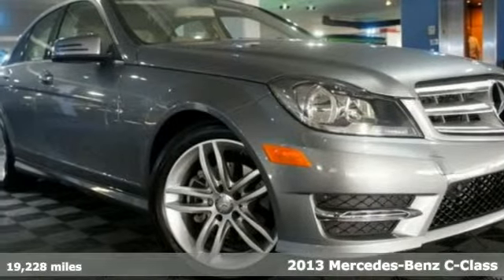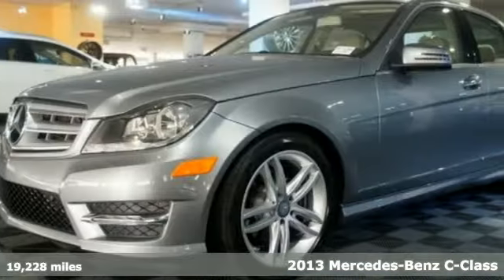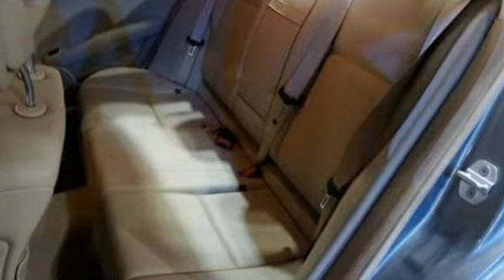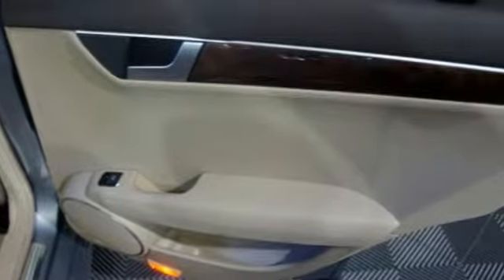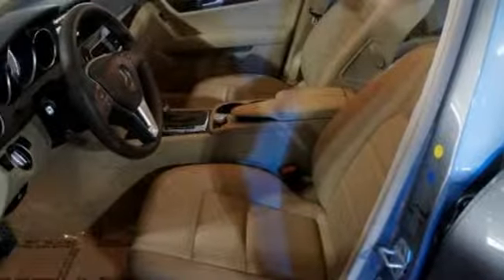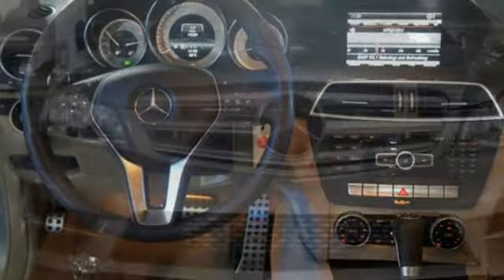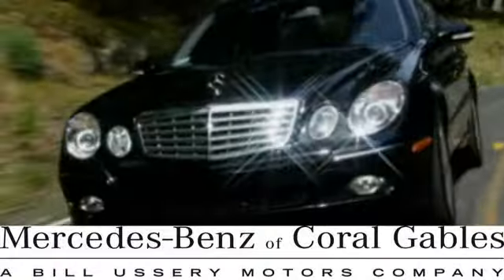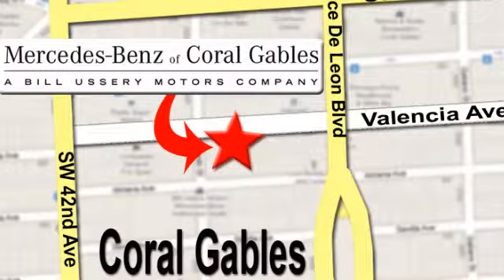Certified 2013 Mercedes-Benz C-Class Miami FL Coral Gables, FL R7146 - SOLD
Year: 2013
Make: Mercedes-Benz
Model: C-Class
Engine: 4 Cyl. 1.8L
Transmission: Automatic
Color: Silver
Interior: Beige
Mileage: 19228
Stock #: R7146
VIN: WDDGF4HB5DR285098

Address:
272 Valencia Ave